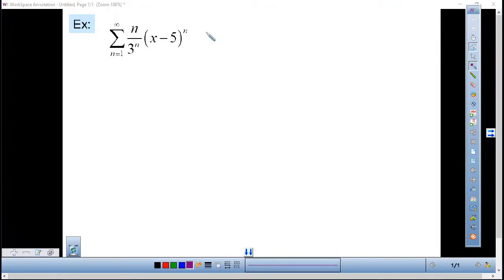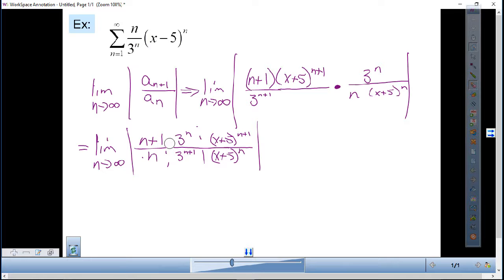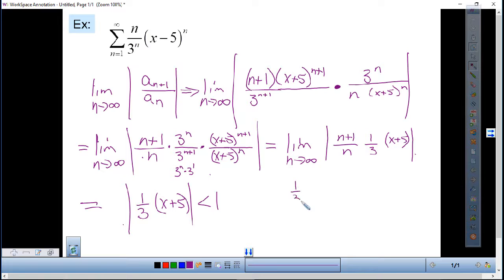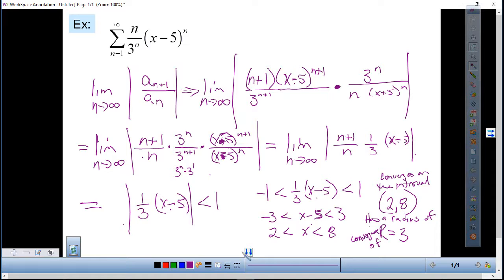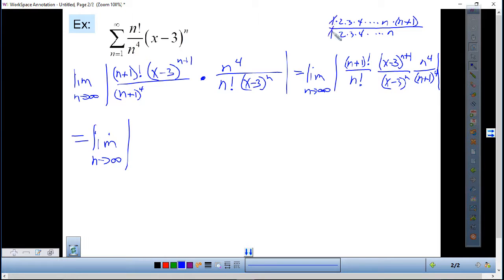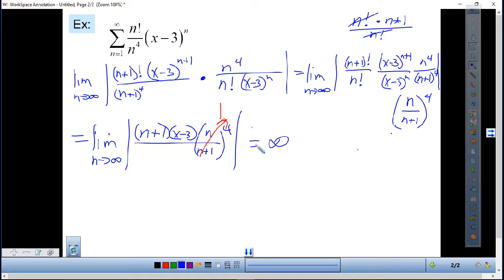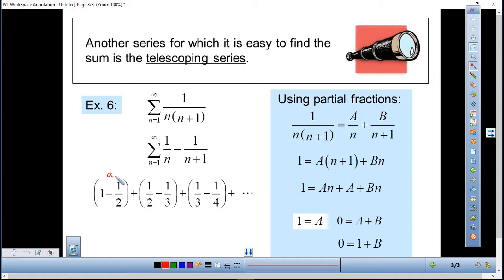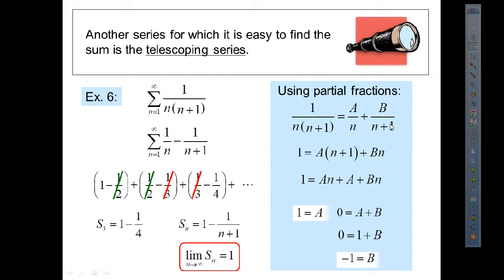9 4 Pt 2 some examples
More on convergence